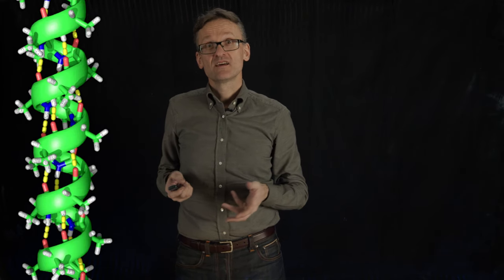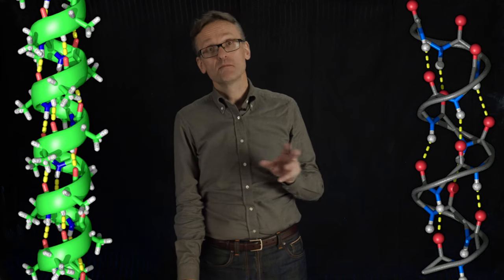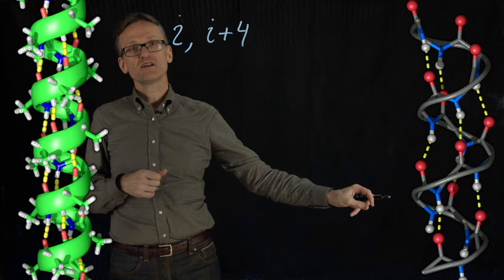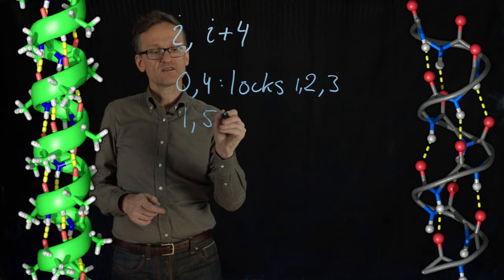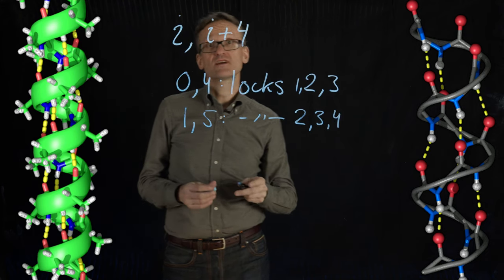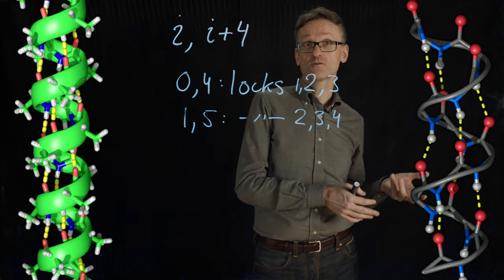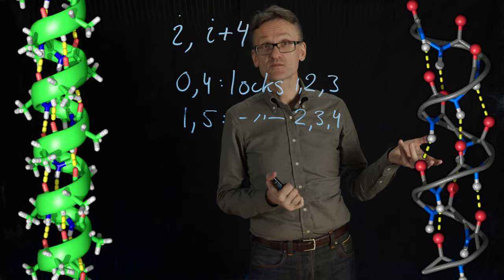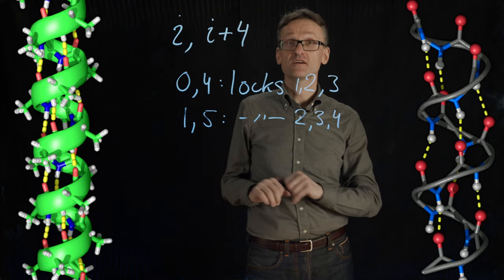Lecture 04, concept 18: Introduction to stability in the alpha helix